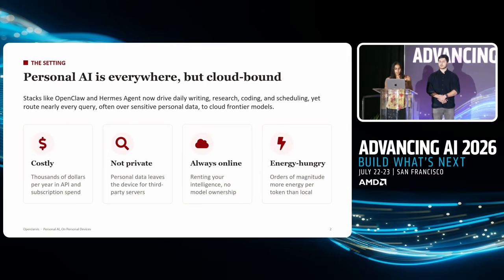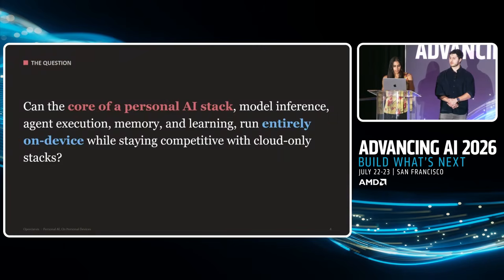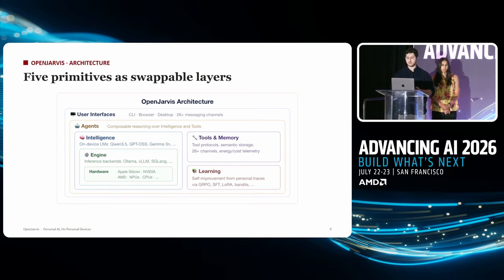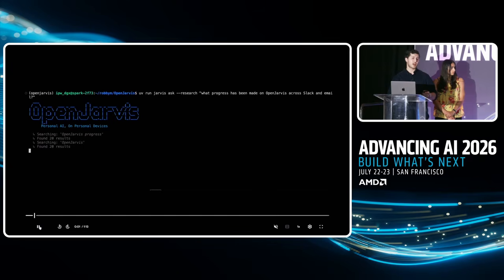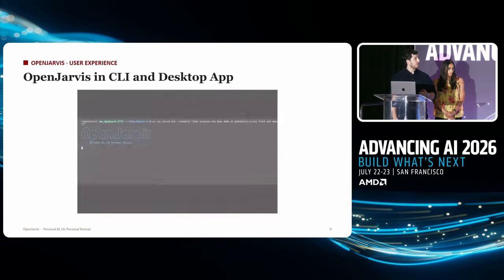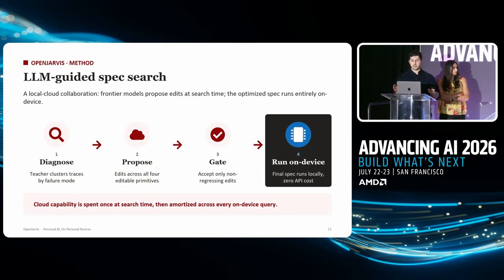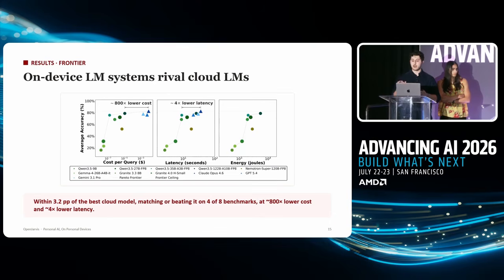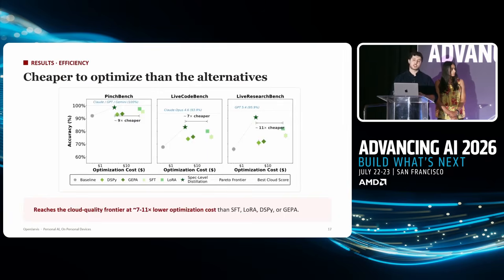OpenJarvis: Personal AI, on Personal Devices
OpenJarvis is an open-source framework for building personal AI agents that run entirely on local devices. Motivated by the Intelligence Per Watt finding that local models already handle most real-world queries, OpenJarvis provides the missing software stack to make local-first personal AI practical. Its core ideas are shared primitives, efficiency-first evaluation, and continual self-improvement from local trace data. It supports multiple inference backends and an energy leaderboard.